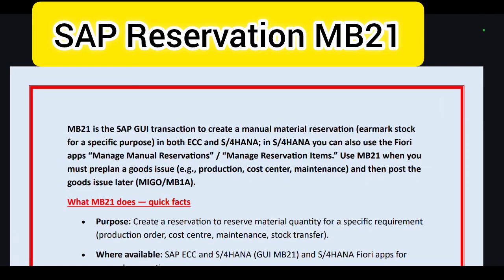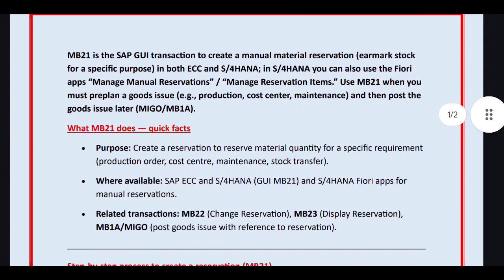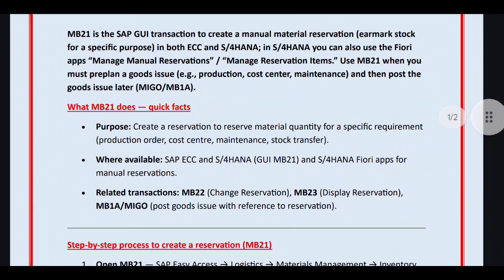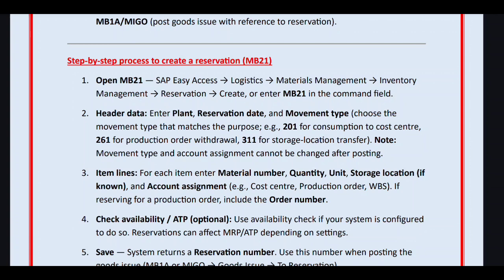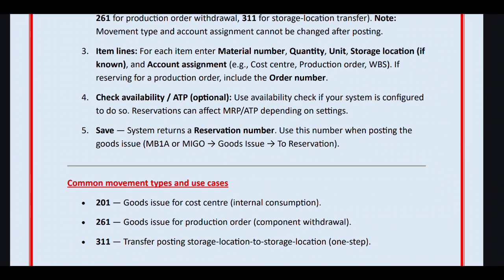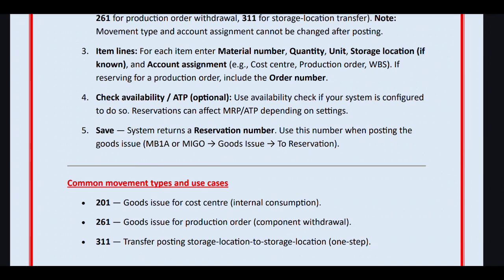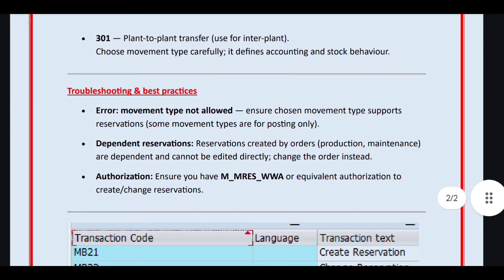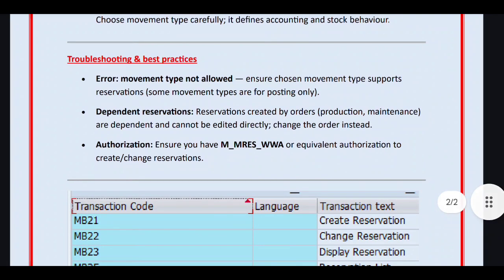How to Create a Reservation in SAP MM (MB21 Step-by-Step)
Stop Losing Stock! Master SAP Reservations with T-Code MB21

​ SAP MB21 Tutorial: Create Reservations in Under 5 Minutes

​ SAP Materials Management: Everything You Need to Know About MB21

​SAPMM (Materials Management)